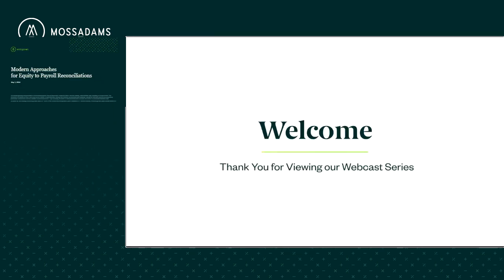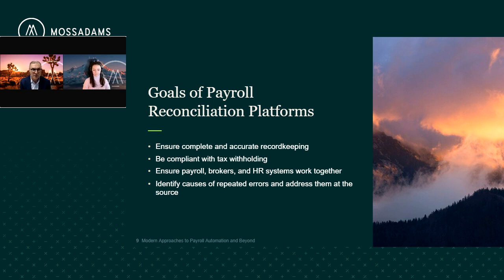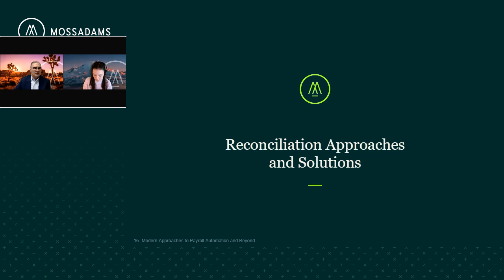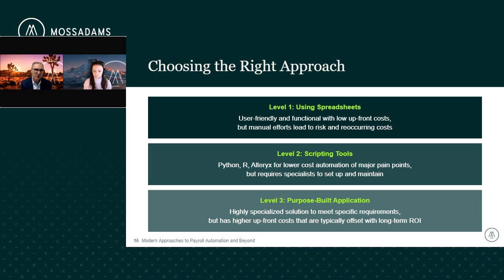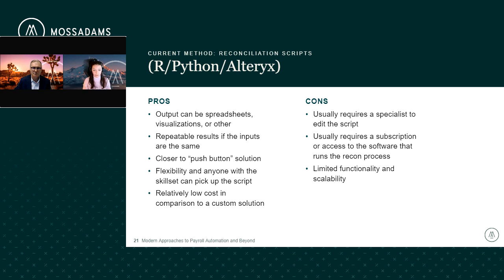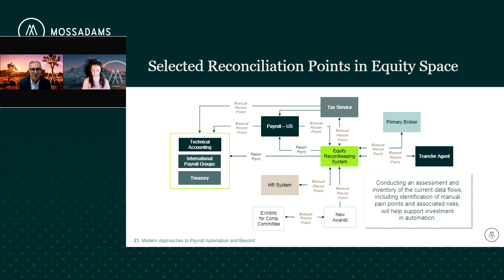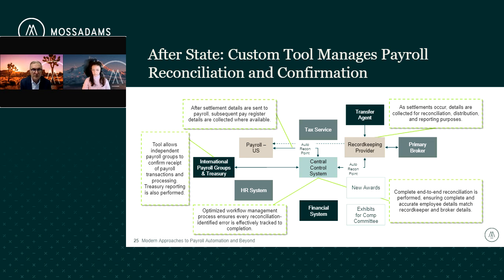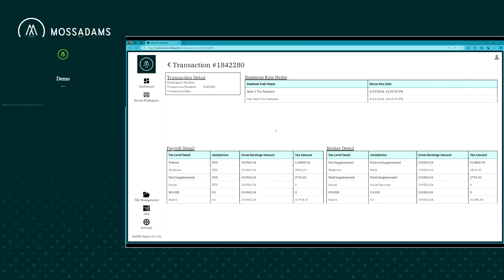Modern Approaches for Equity to Payroll Reconciliations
A Moss Adams webcast, presented by Matthew McKittrick, Partner, and Joleen Lawson, CEP, Senior, on May 1, 2024.

As your company grows, so will the volume of vesting and exercising stock and options. Having an automated system that performs reconciliations with accuracy and timeliness is critical.